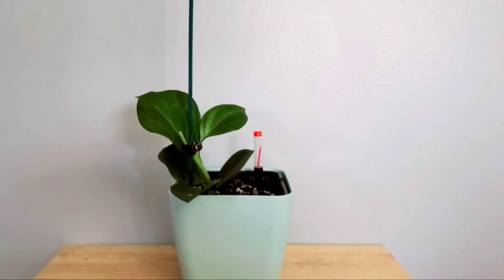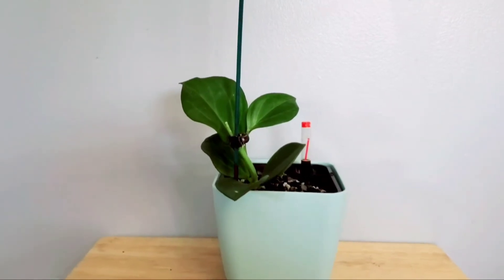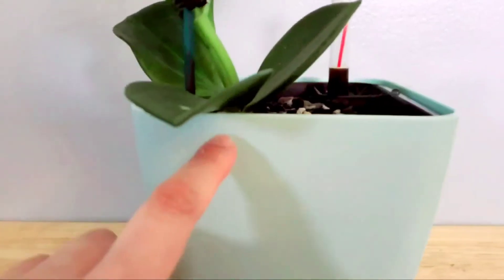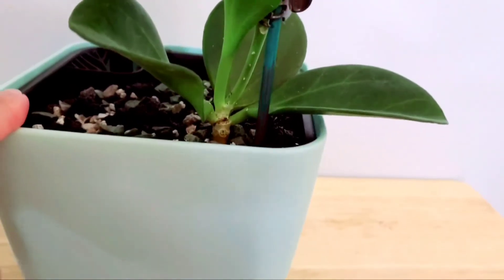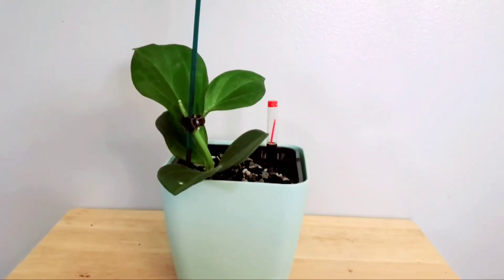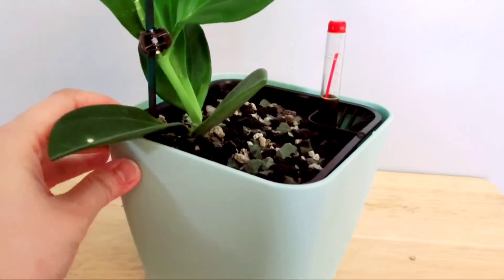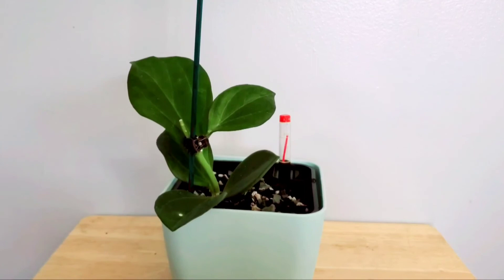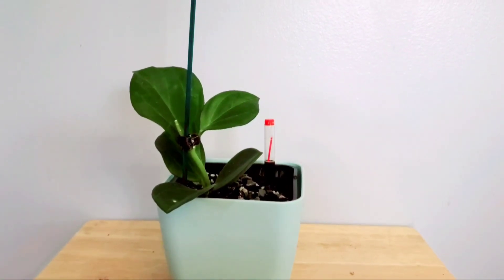Hoya Pachyclada Part 01 | Plant Vlog 275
What I used to water

LED Plant Lights